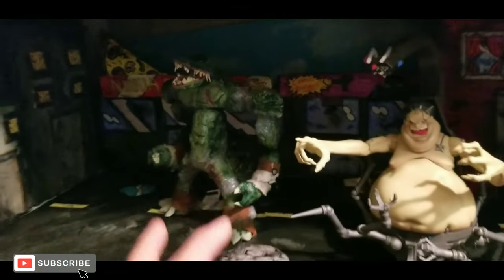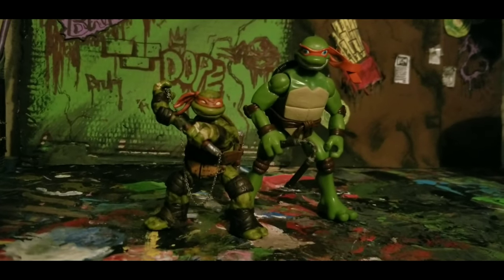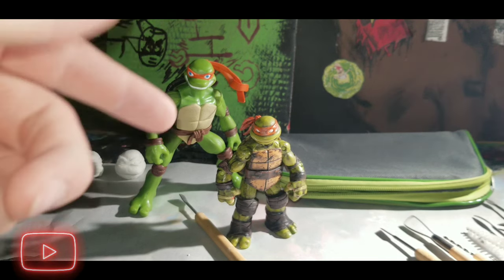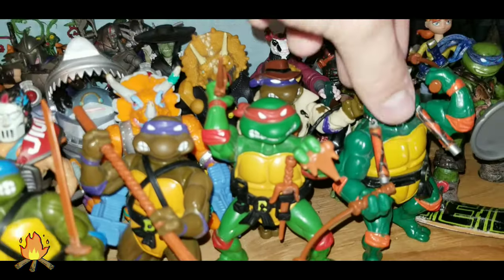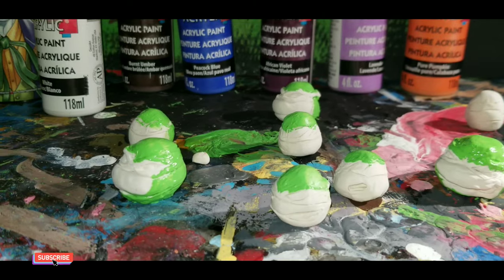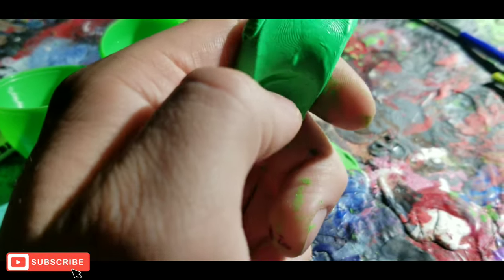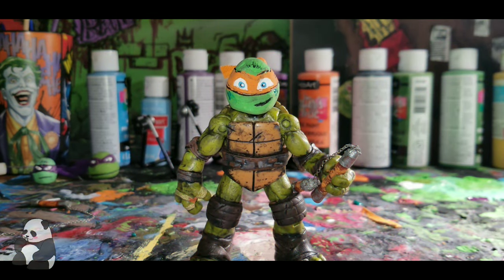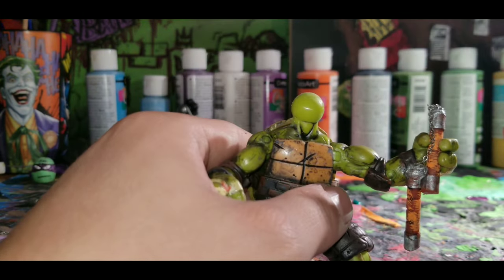TMNT Custom Michelangelo Headscupts 2023!!🔥🐢